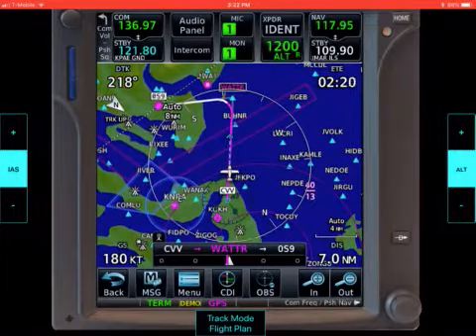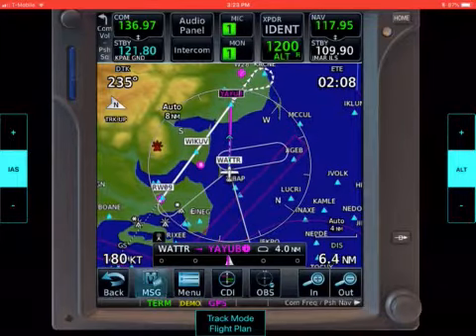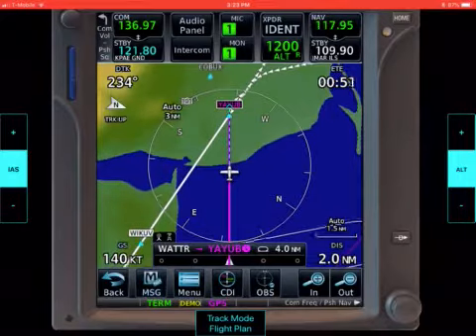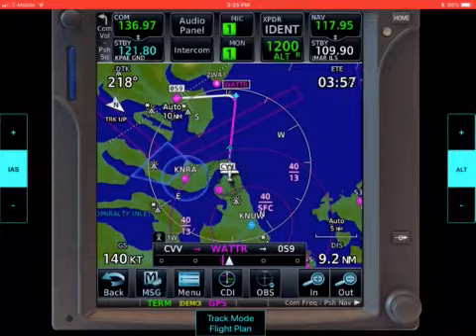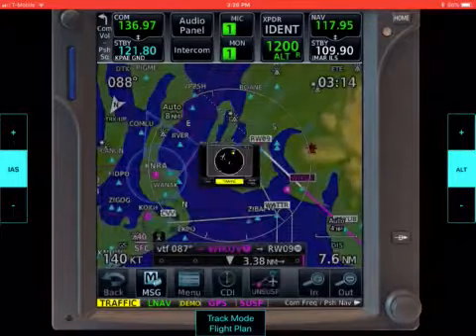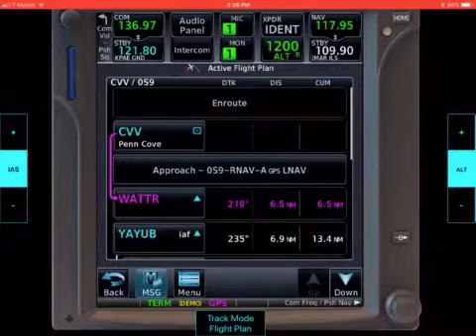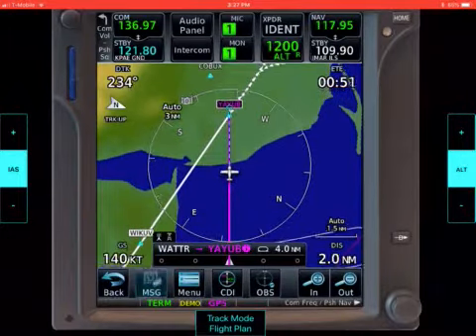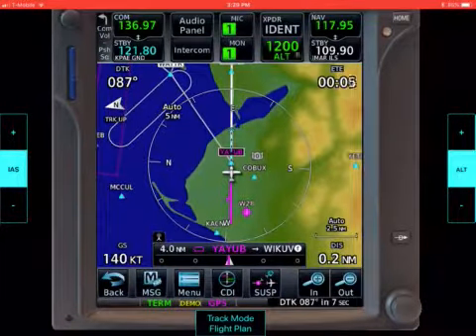Approach into 0S9 on GTN750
Done for fellow club member where something went wrong in our Mooney